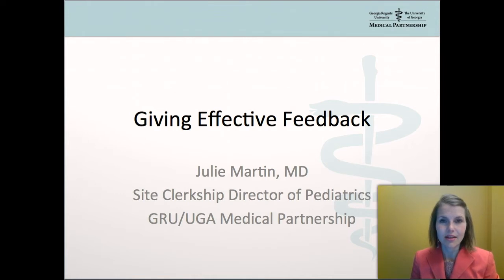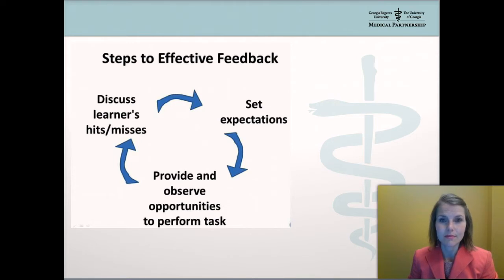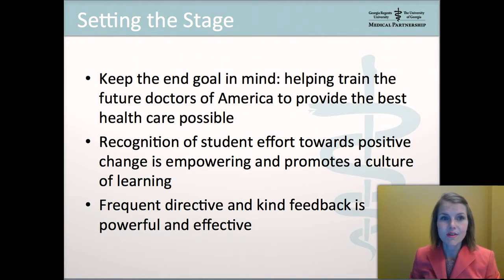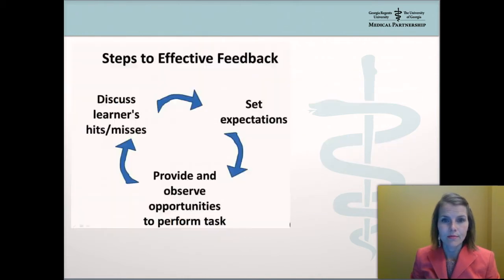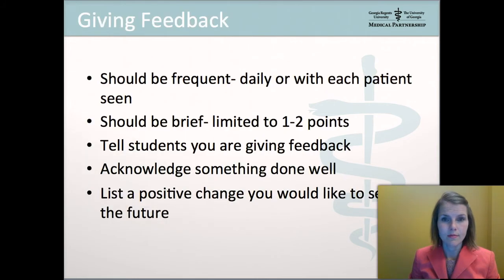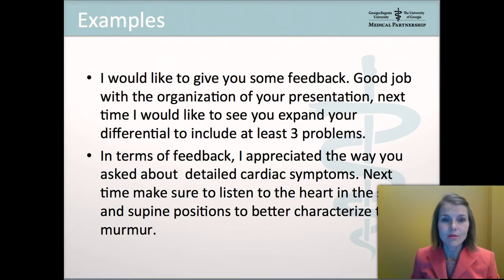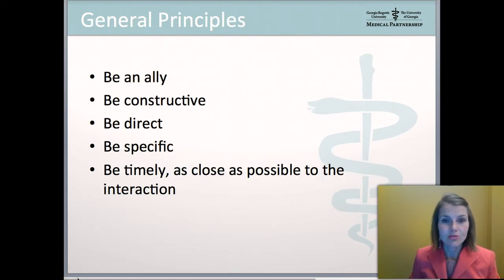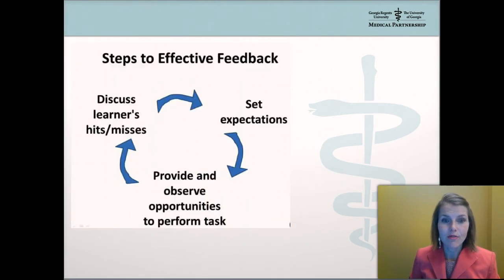Giving Effective Feedback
Dr. Julie Martin, Site Clerkship Director of Pediatrics at the GRU/UGA Medical Partnership, discusses how to give effective feedback to a medical student.